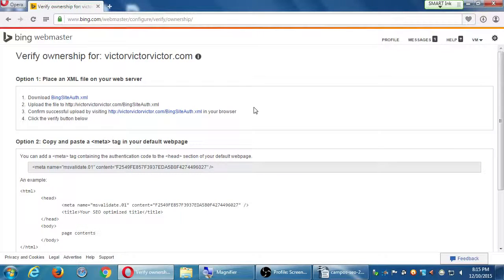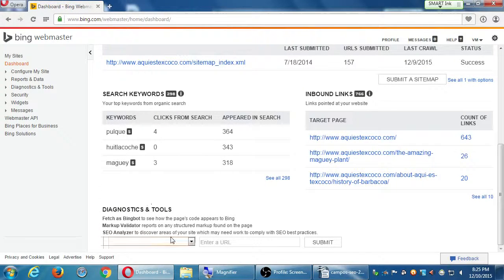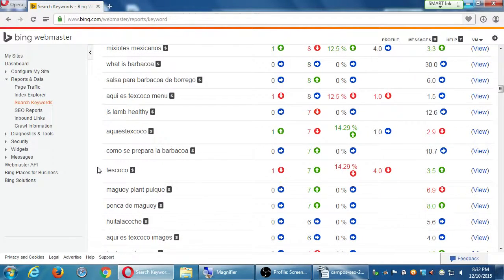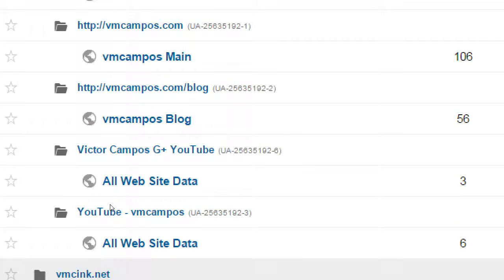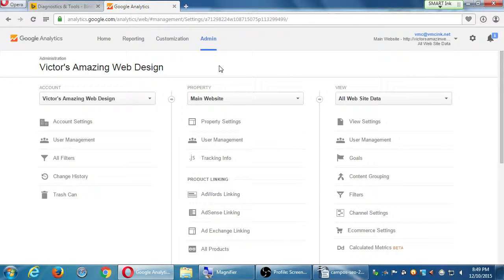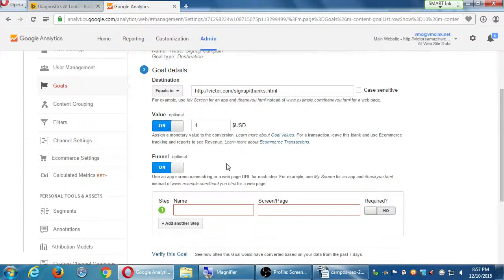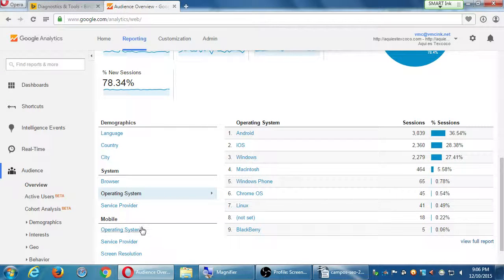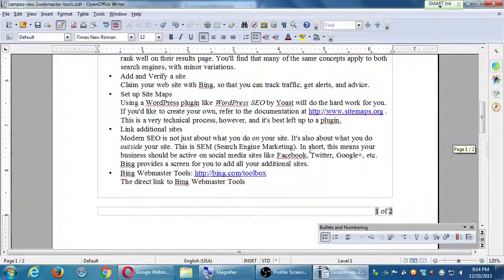SDCE SEO 2015 12 10 C